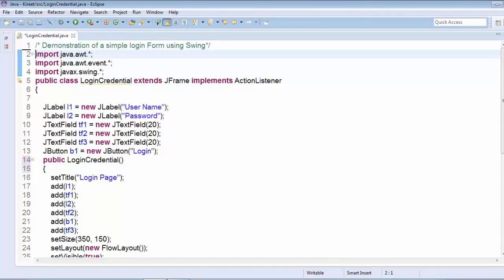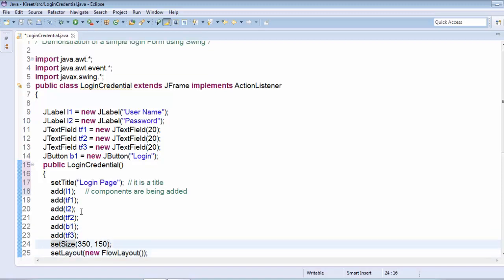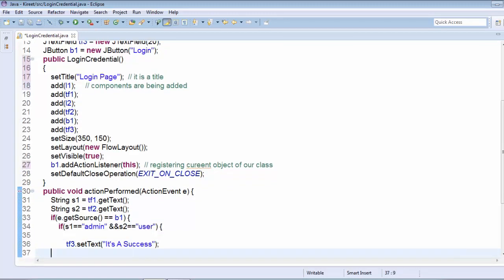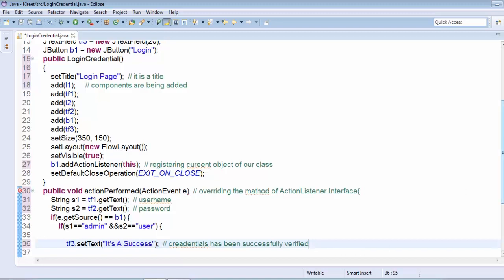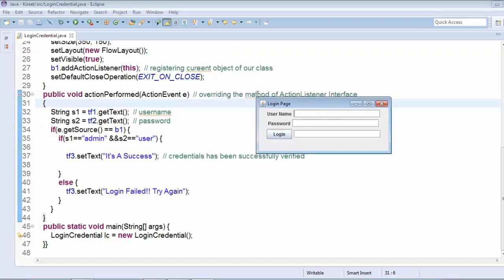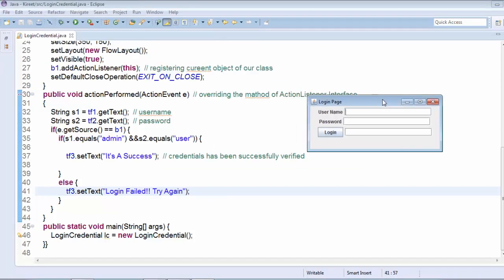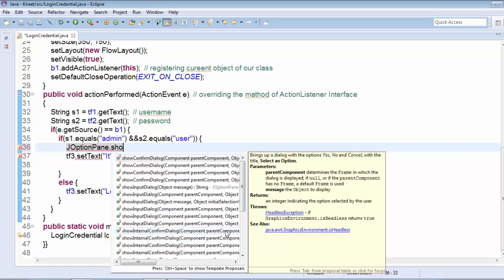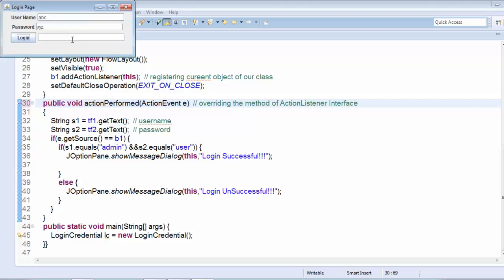LOGIN FORM SWING USING JOptionPane class - JAVA GUI